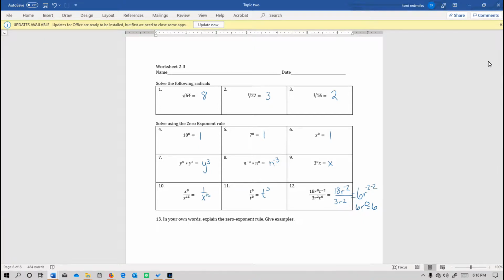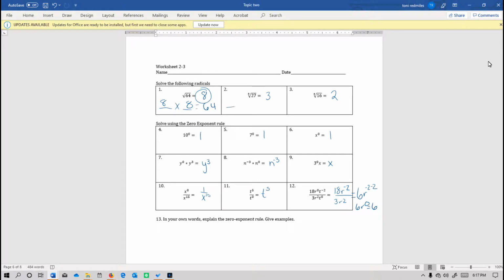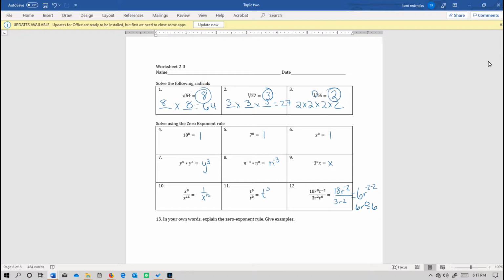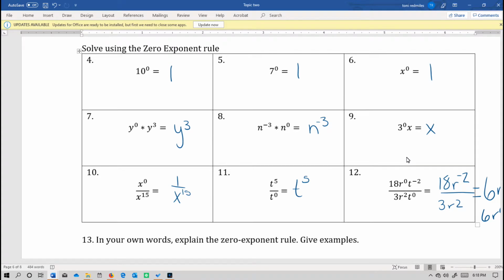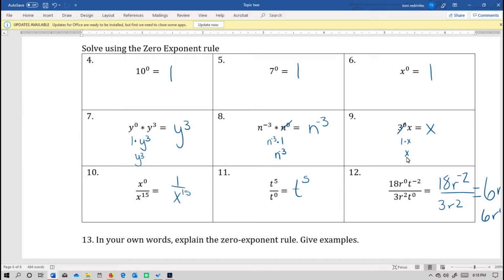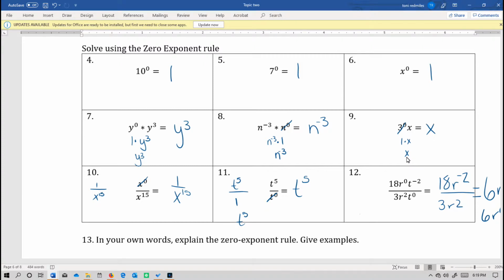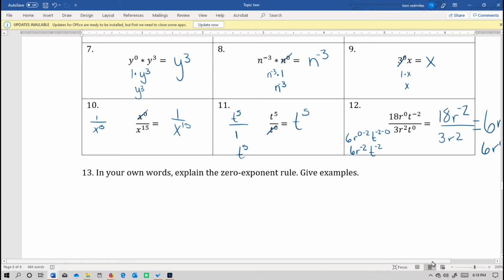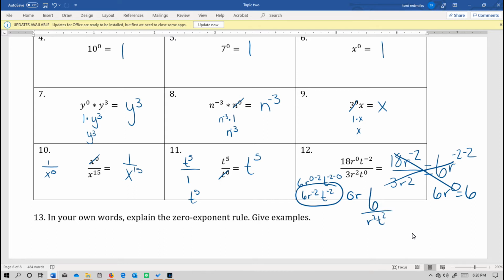Discovering exponents WS 2-3